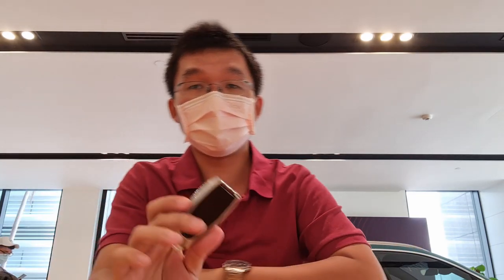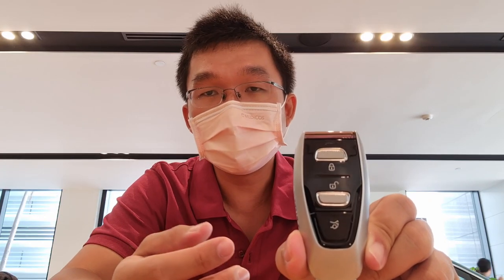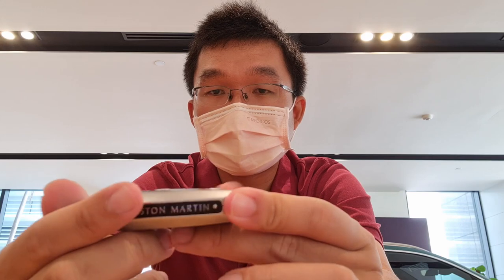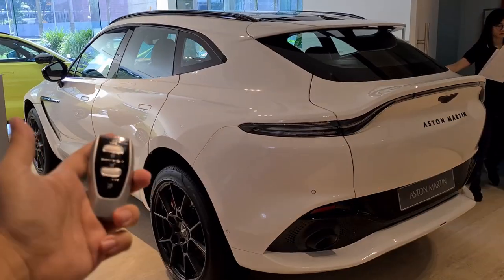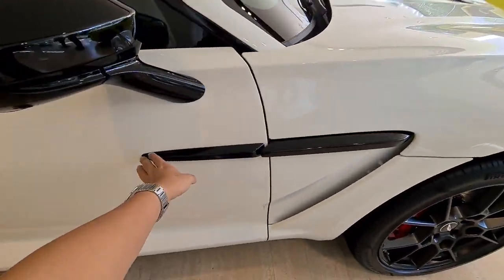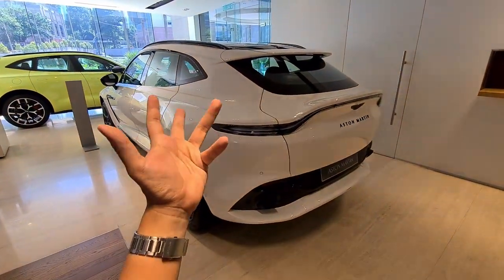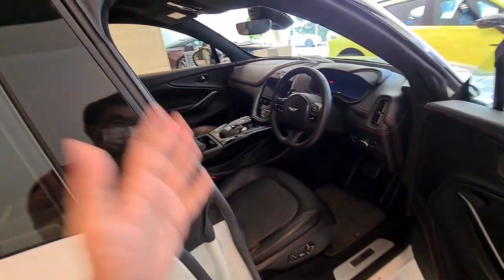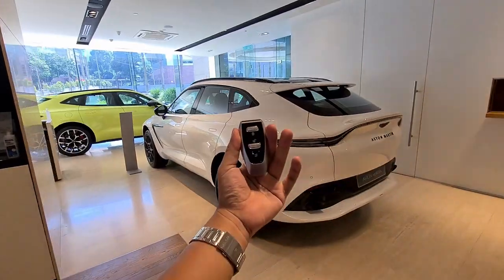This key fob is a RM10,000 option from Aston Martin | EvoMalaysia.com